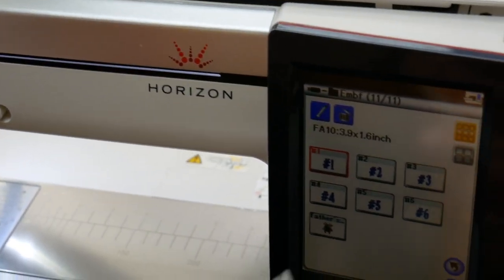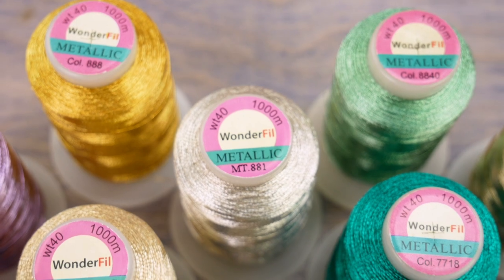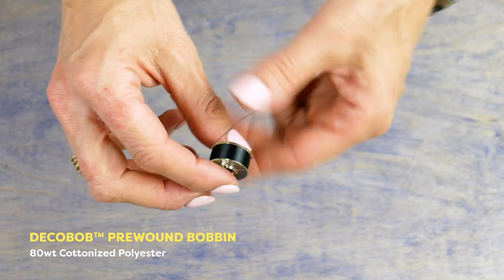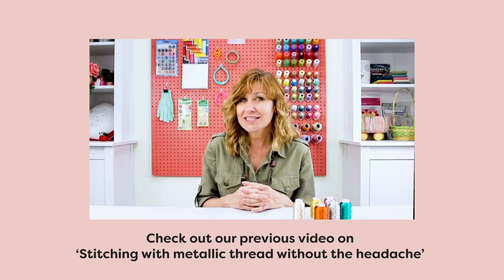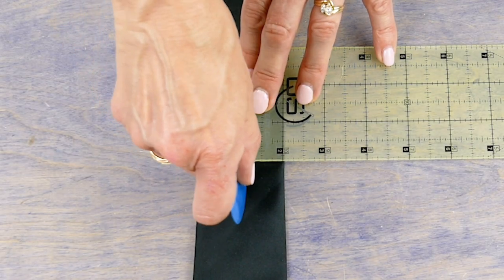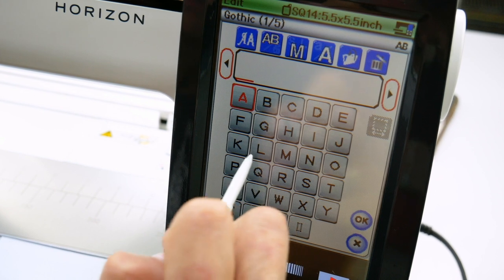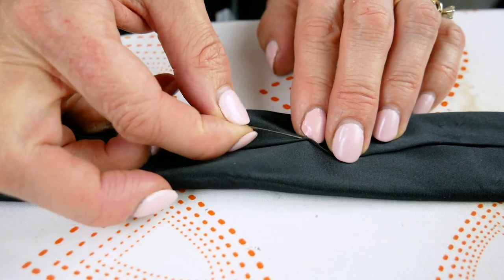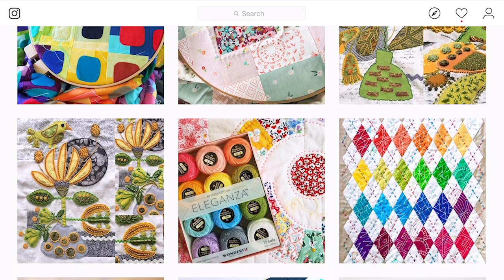Metallic Embroidered Tie (design included!) | Father’s Day Gift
If you’re looking for that perfect gift for the father, husband, or friend in your life, this personalized embroidered tie will make a statement in any board room❤️ We’ve even included 3 free digitized embroidery designs for you to download! All you need to do is choose your thread colours and add initials.